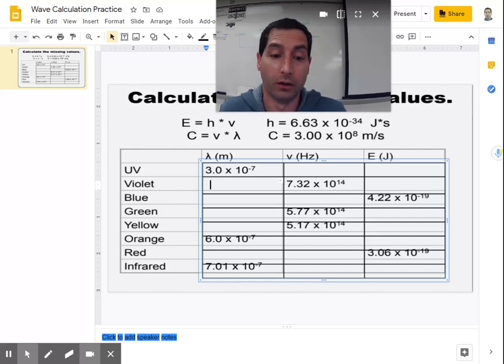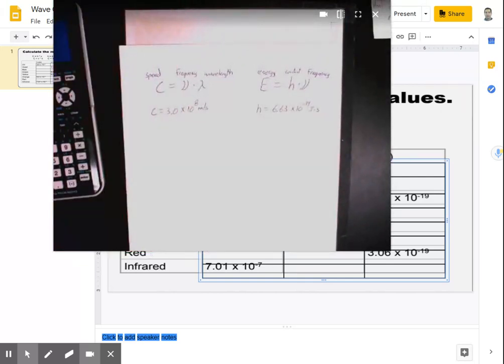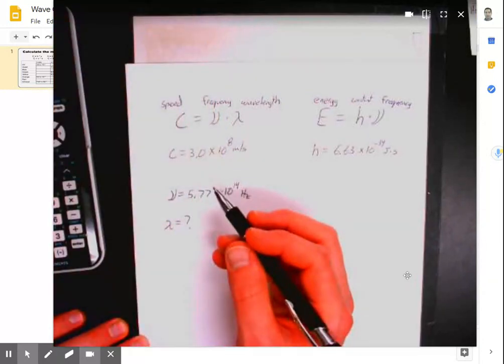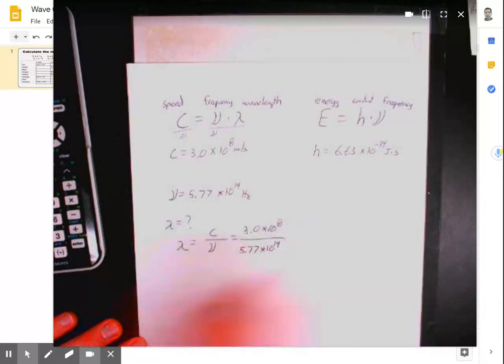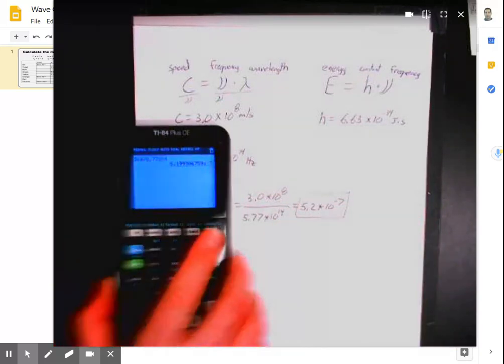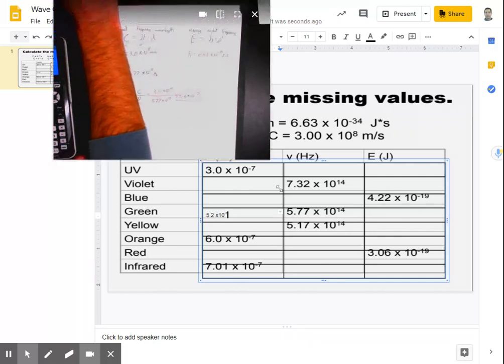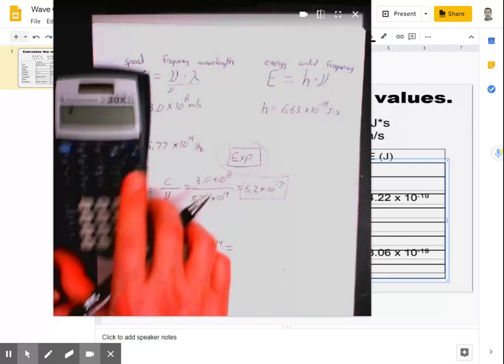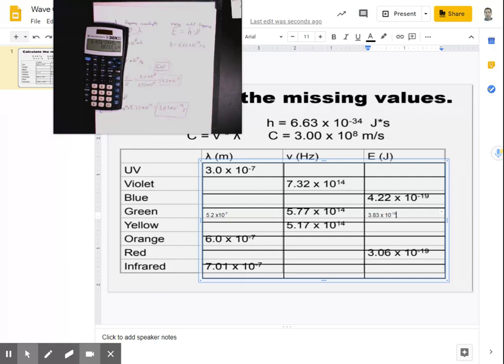Wave Calculation Practice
Watch this if you missed the explanation in class.